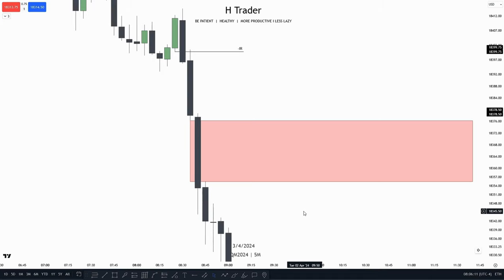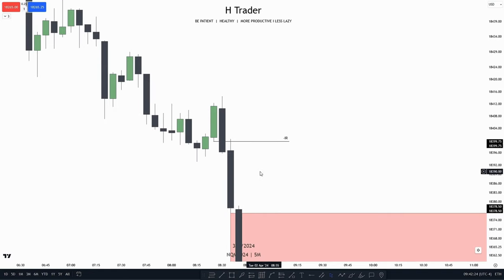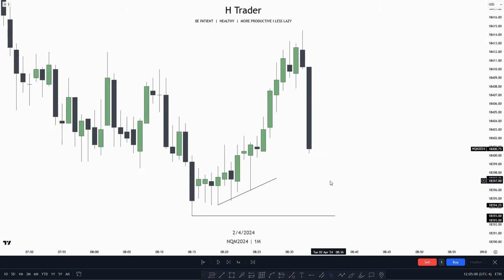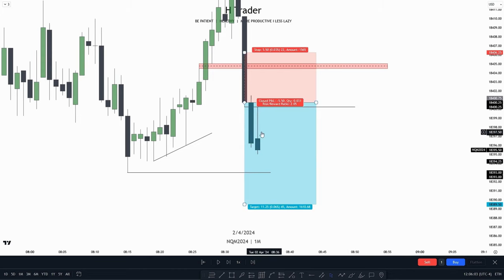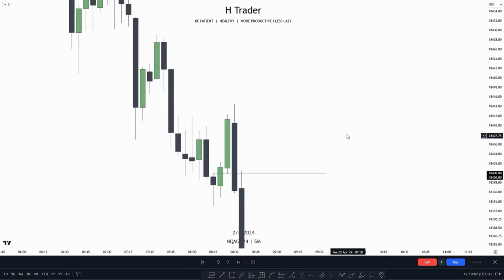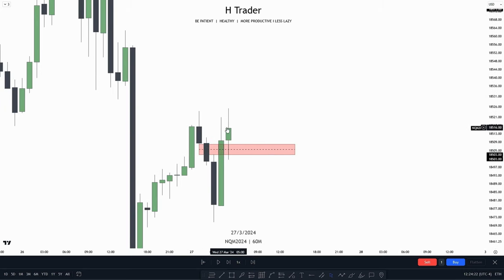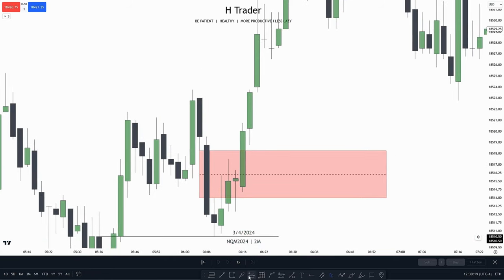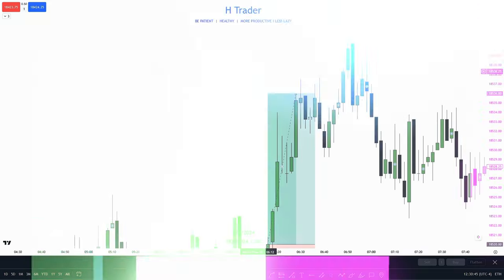How This ICT Concept helped me go to the next level